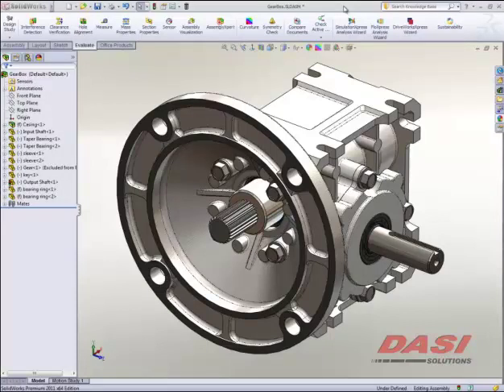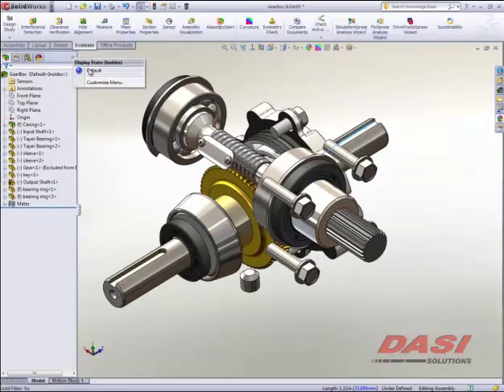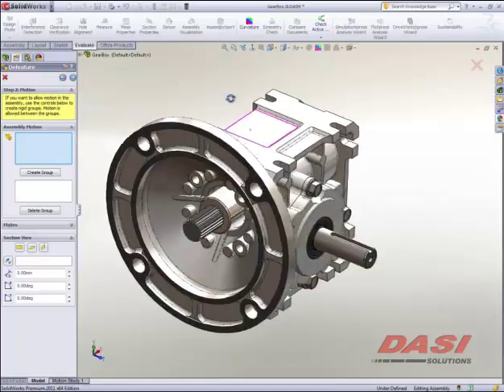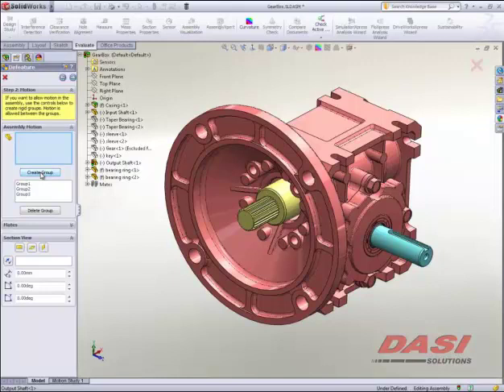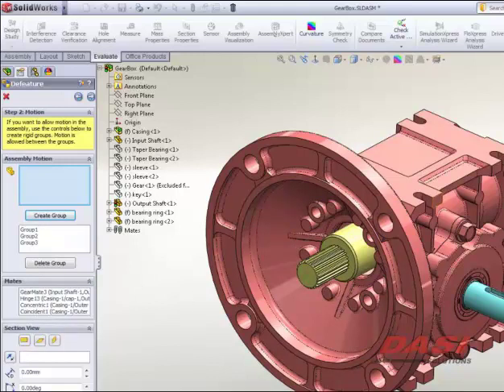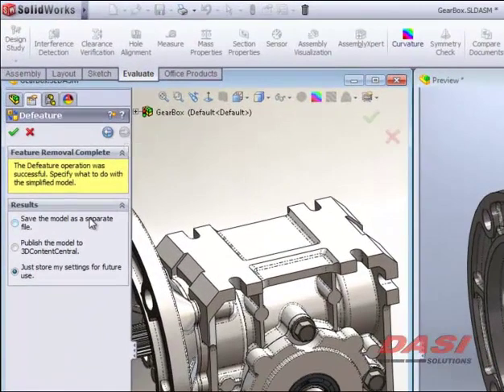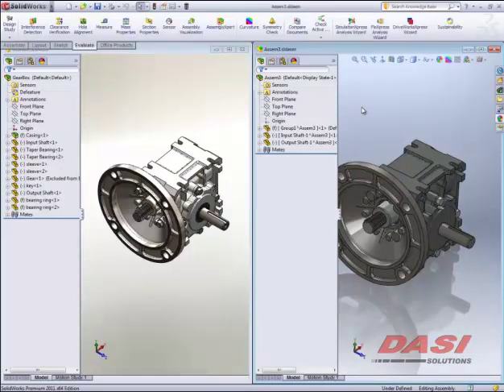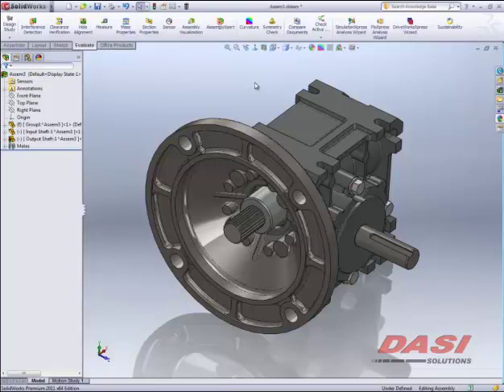SOLIDWORKS Tutorial - Defeature Tool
The Defeature Tool (found in SolidWorks 2011) is designed to automate the process of ‘scrubbing’ detailed or proprietary information from SolidWorks parts and assemblies. The short procedure is far and away better than expecting the user to suppress or ‘fill in’ details to secure them because parent-child relationships usually make this next to impossible… especially in complex parts. This 10-minute video shows how a very detailed assembly can be secured in a matter of minutes even though the interior geometry is very complex.